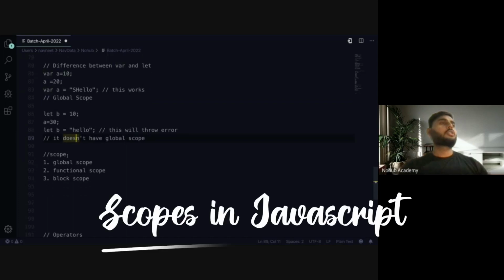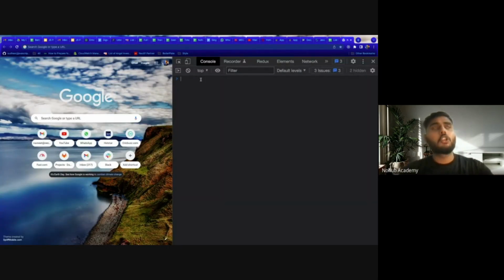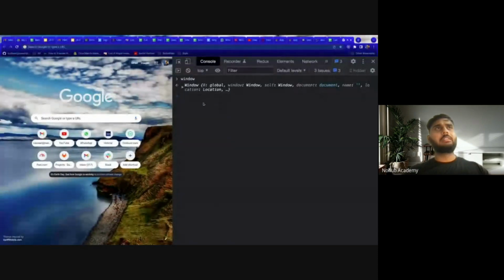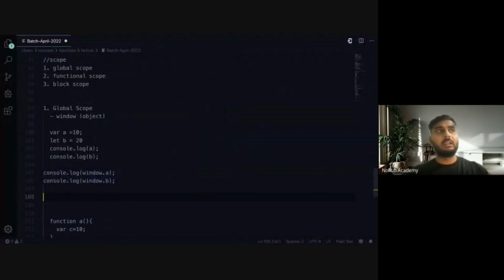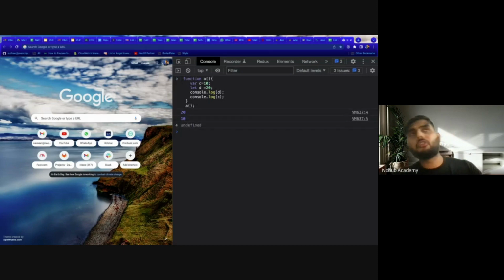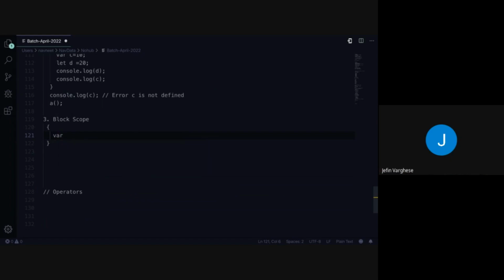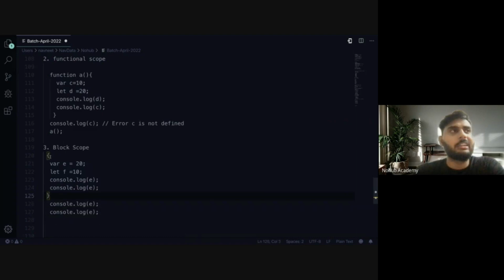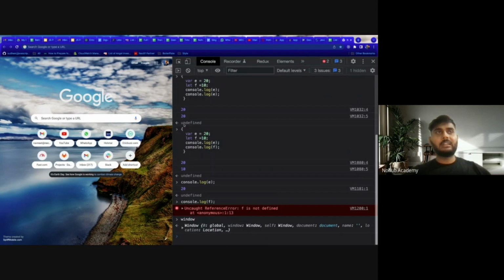Detailed Explanation of Scopes in Javascript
This video is part of the Full Stack Development Course of Nohub Academy.
It is intended for people who are at a beginner level and also helps in understanding the concepts at a core level.